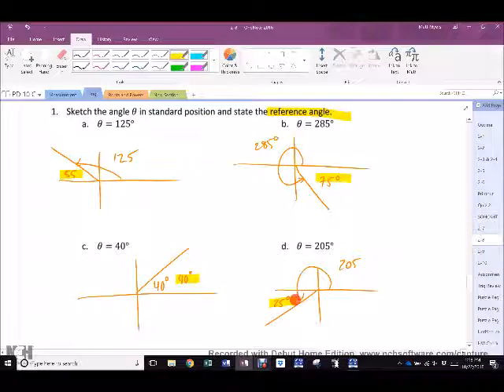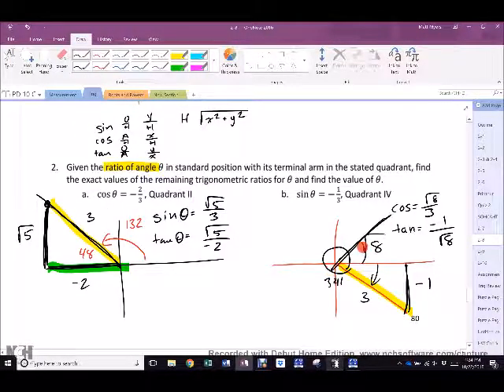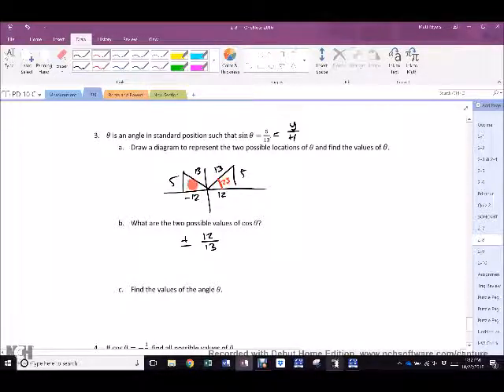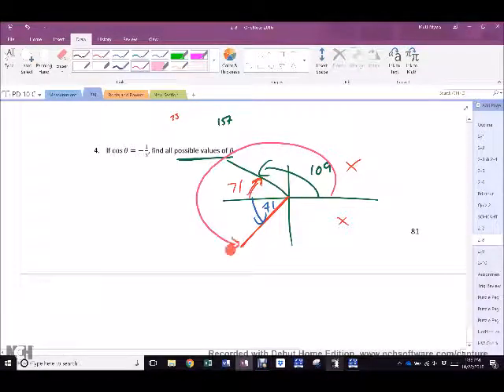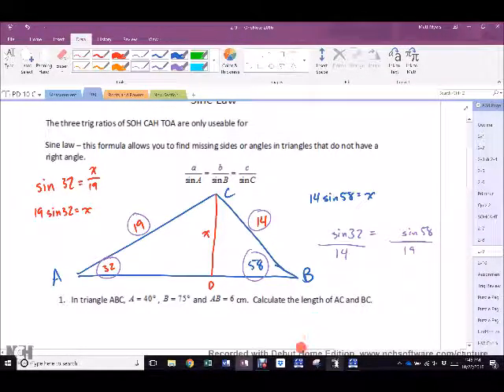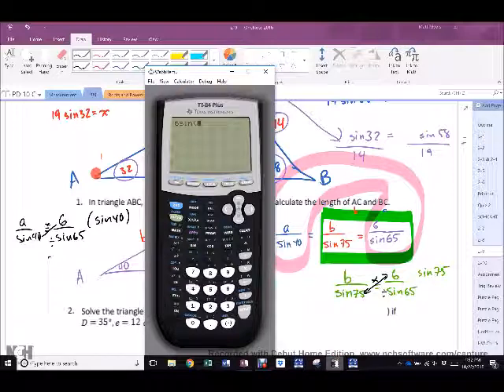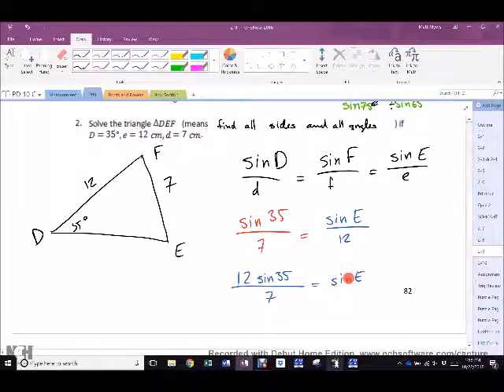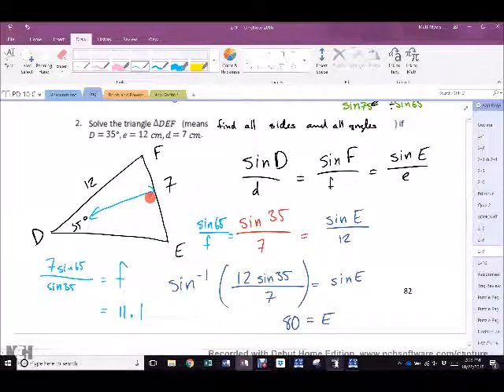Oct 22 Block C Sine Law